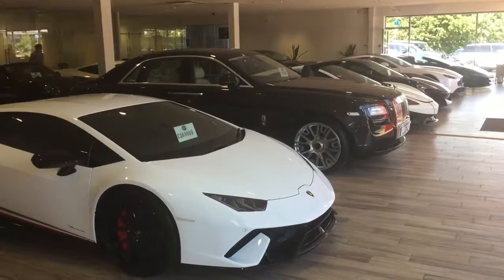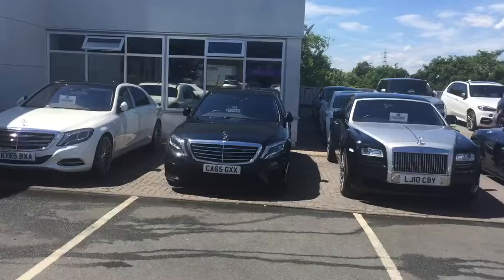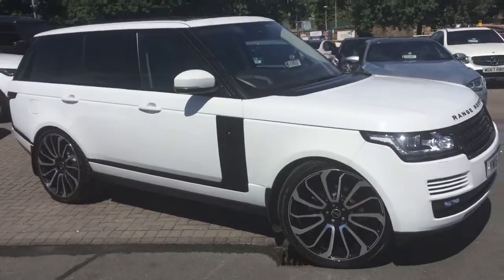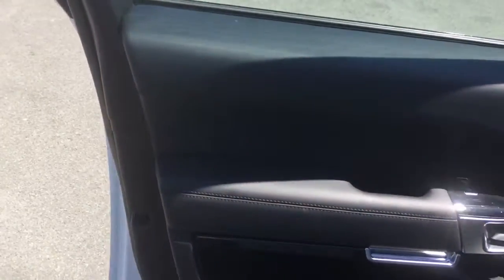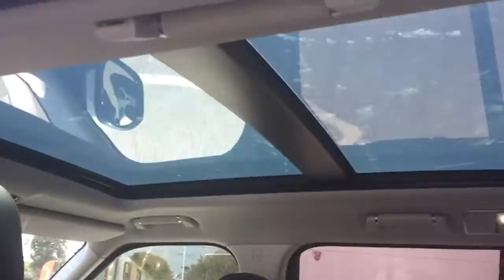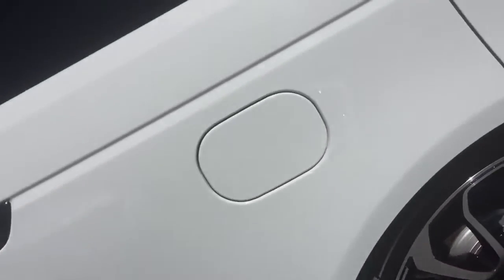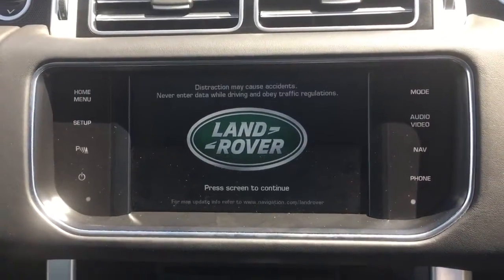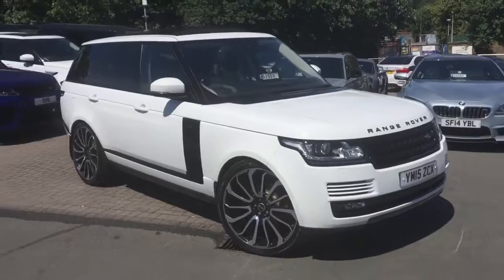Range Rover vogue